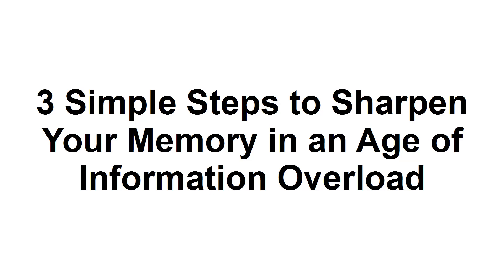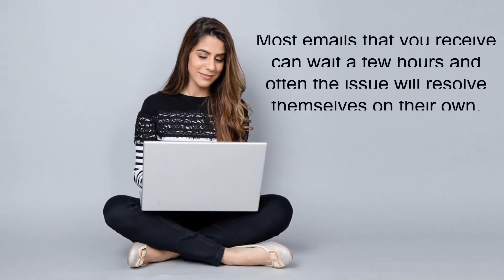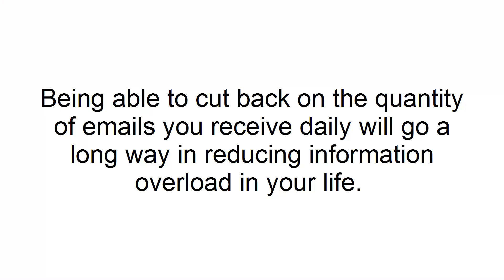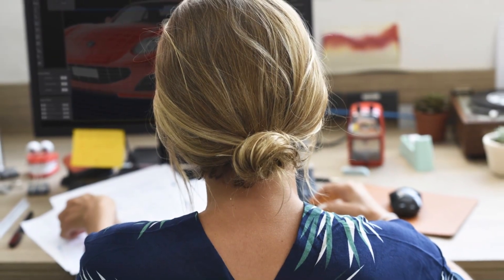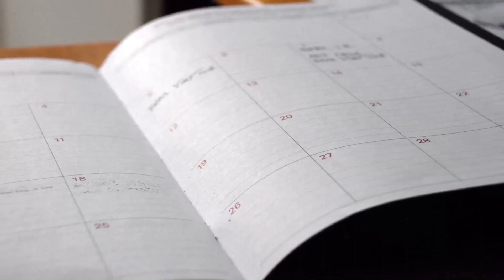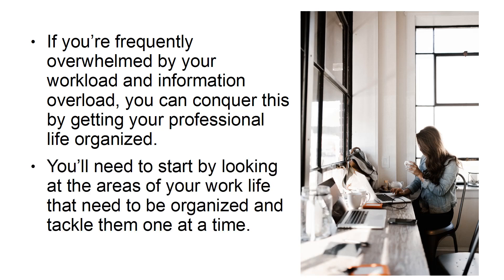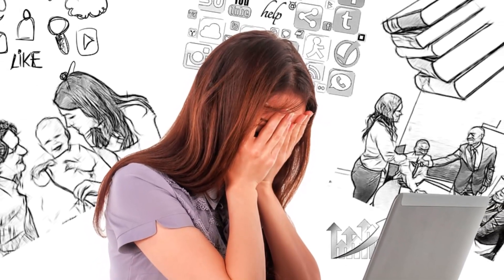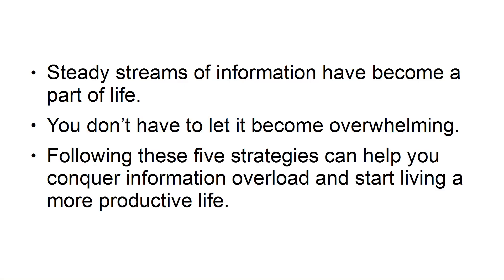DON'T OVERLOAD YOUR MIND Course